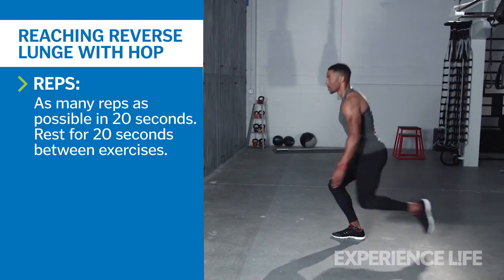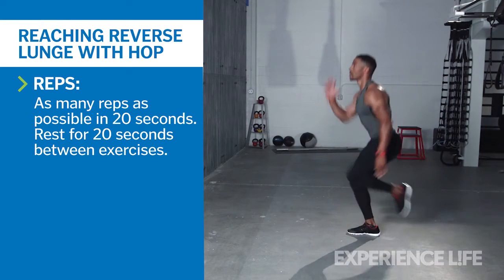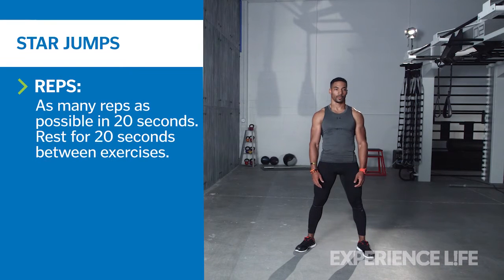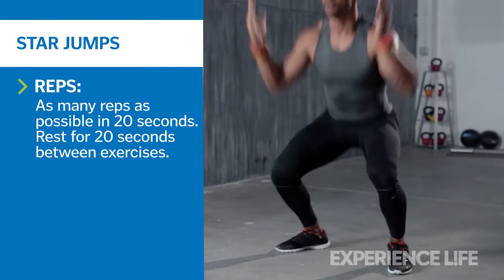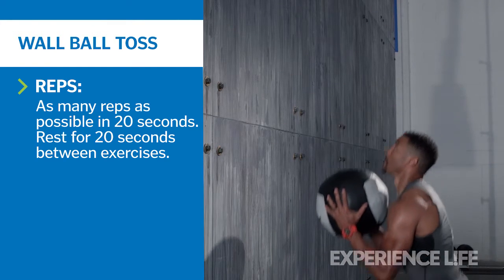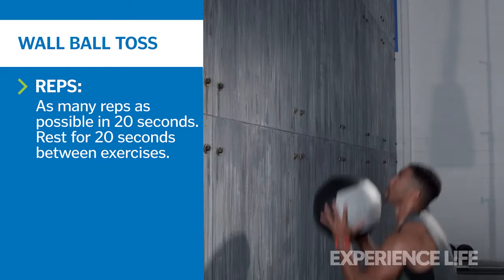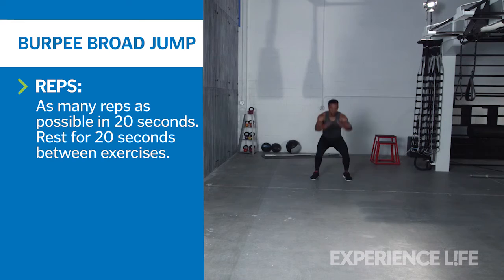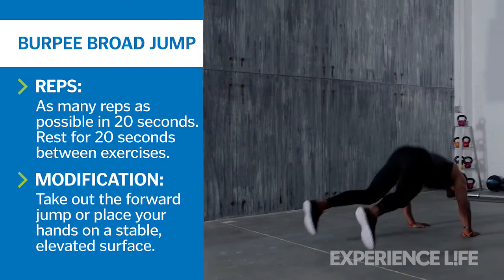The Workout: Plyometric Bonus Moves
Learn how to perform these four bonus exercises, a complement to this month's plyometrics workout. Add them when you're ready for more challenge, or to mix up your routine.